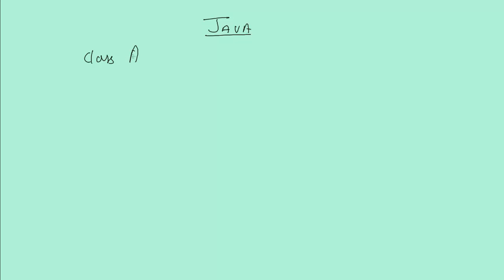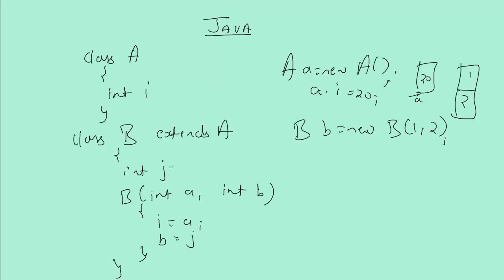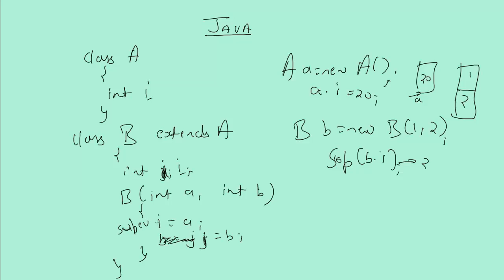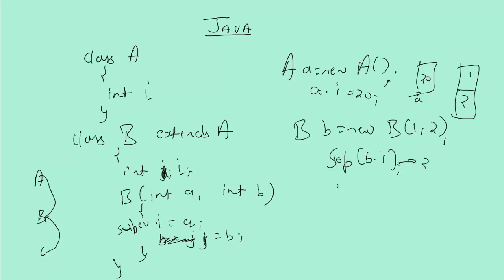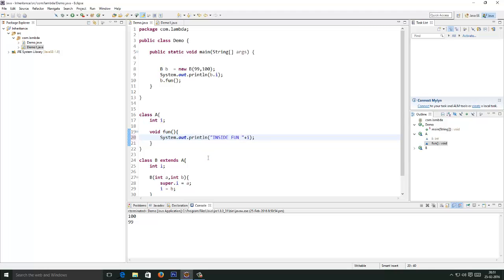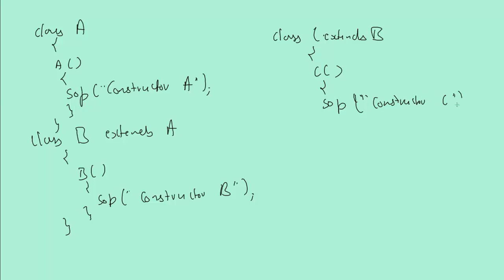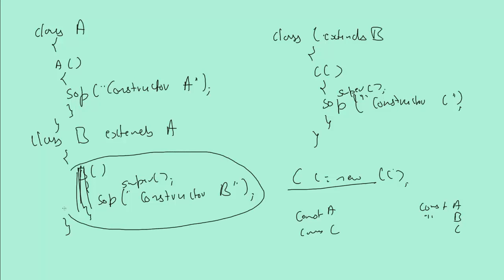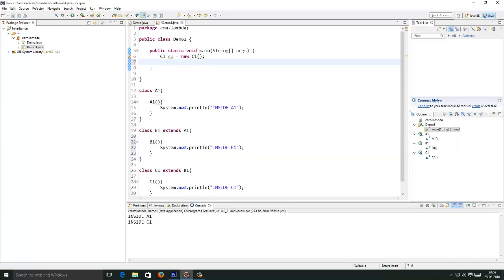super keyword in java - Session 11